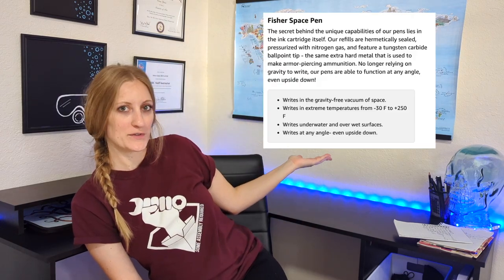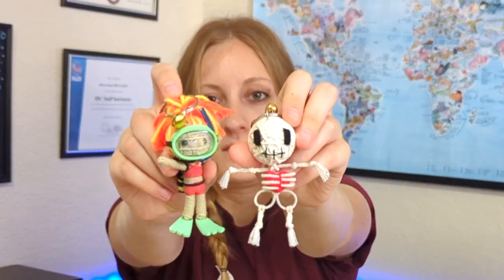Scuba Divers Gift Guide 2022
Items Mentioned:
Fisher Space Pen
Kamibashi String Dolls
Backpack Gear Bag
Beach Cart
Dive Reel
Insta360 Camera

My Dive Gear
GoPro Hero 8 Black
Mask Strap Wrapper
Skeleton Skin Suit

*Side Note: Please support your local dive shop before buying online. I don't ever want to take sales away from those who are running the businesses that keep us divers doing what we love to do most.